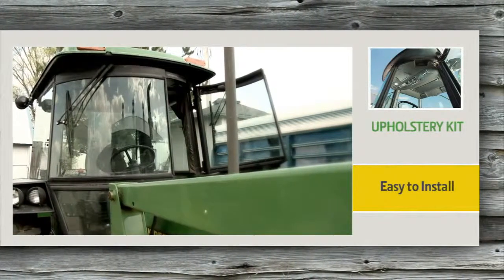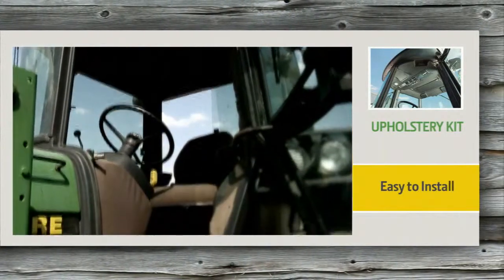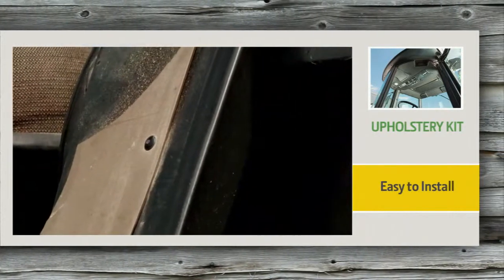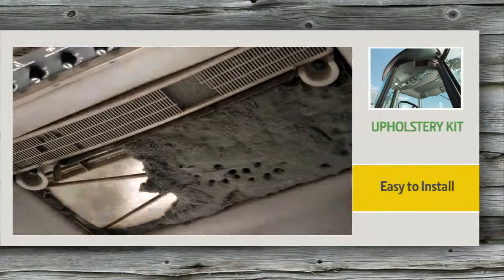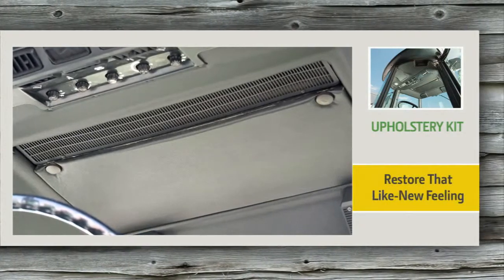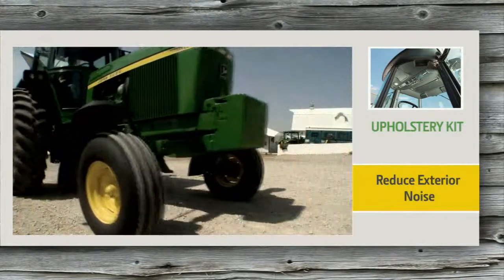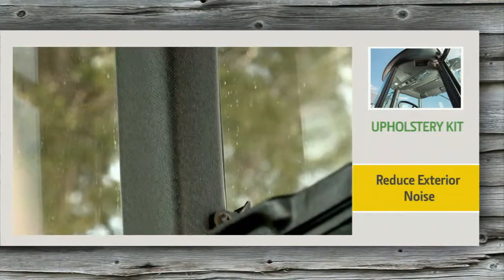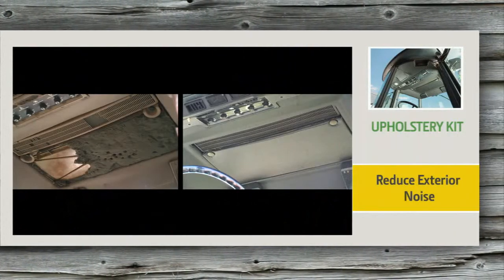Upholstery Kits Parts and attachments to extend the life of your tractor